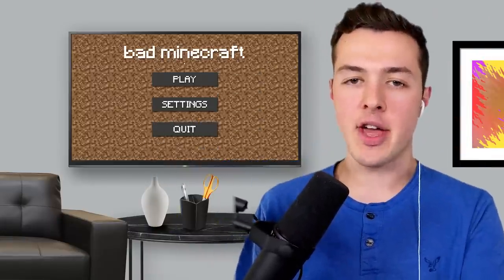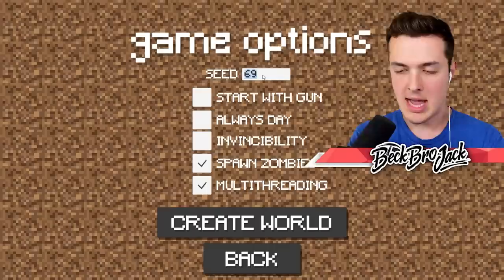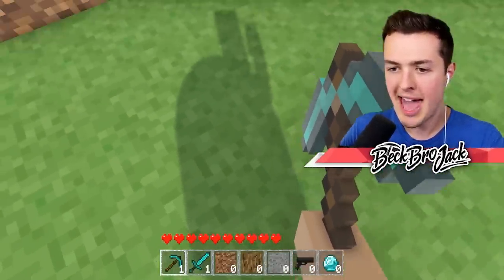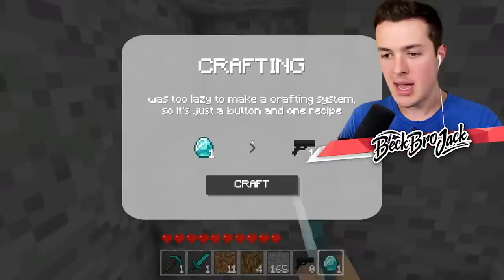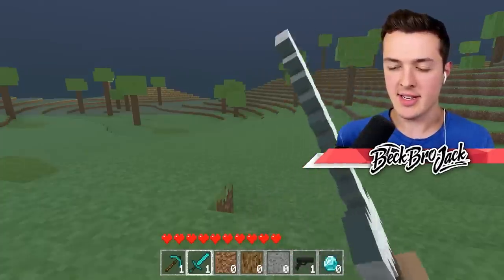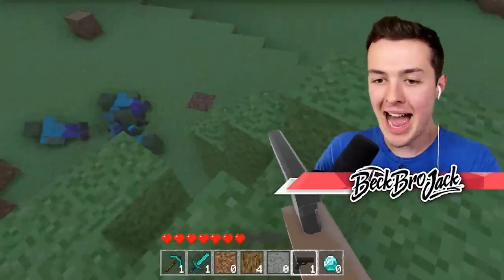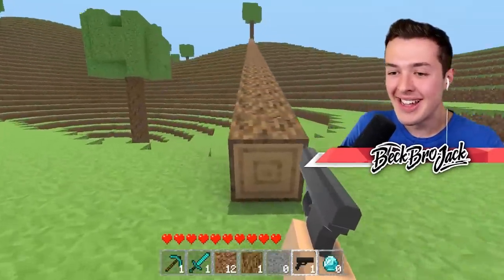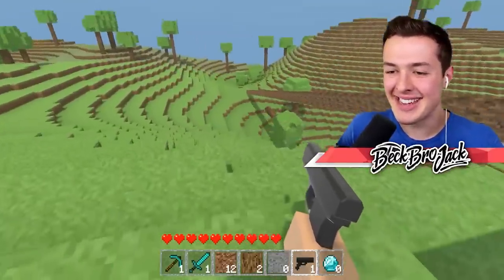Playing MINECRAFT 2.0 With REALISTIC PHYSICS!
Playing MINECRAFT 2.0 With REALISTIC PHYSICS w/ BeckBroJack